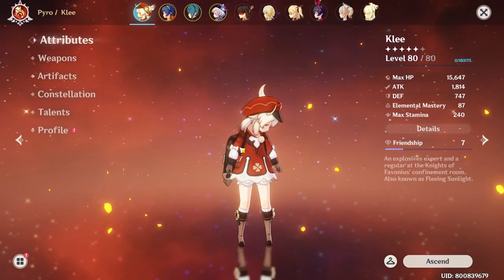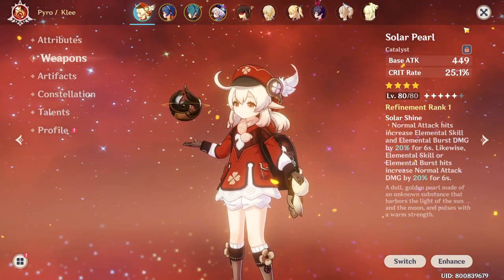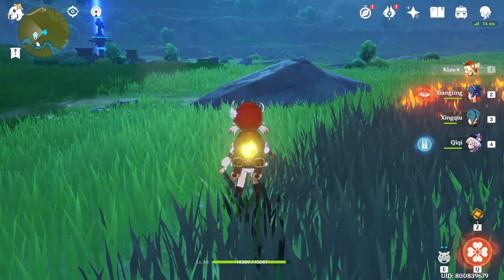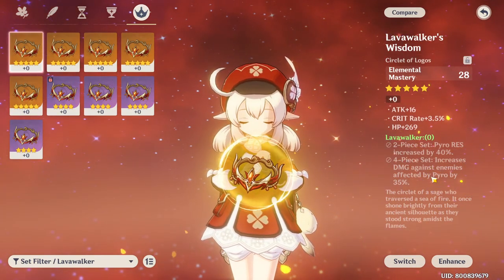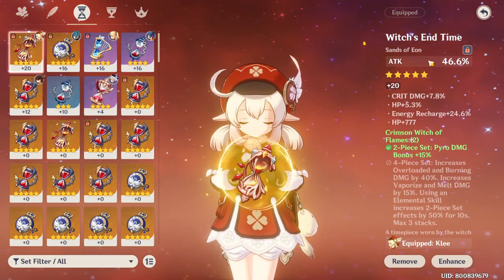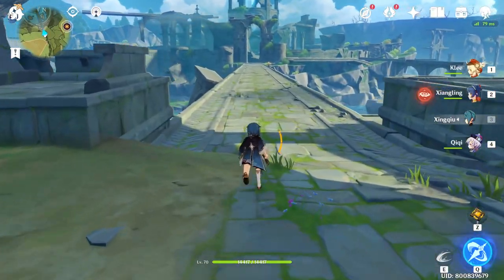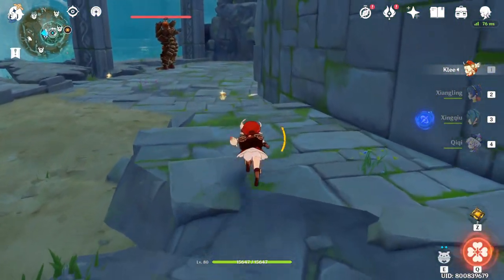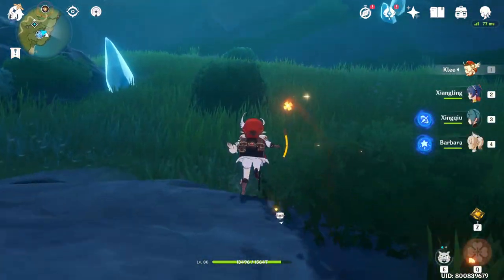KLEE BUILD GUIDE! - My Klee Is Finally Complete | Genshin Impact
Klee build is finally complete! So here's a quick showcase, all her weapon and artifacts are in the video. Let me know what you guys think, currently at World Level 6 (AR47).